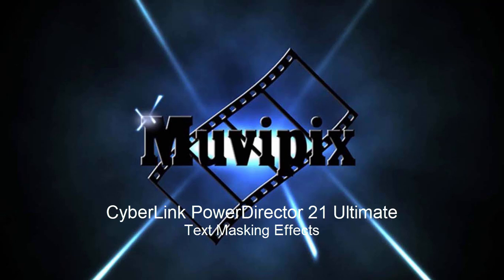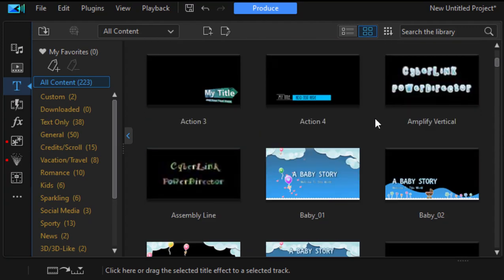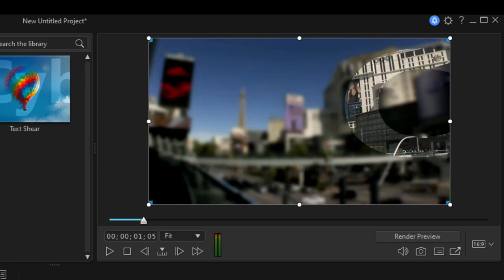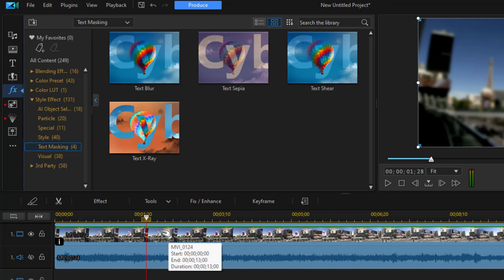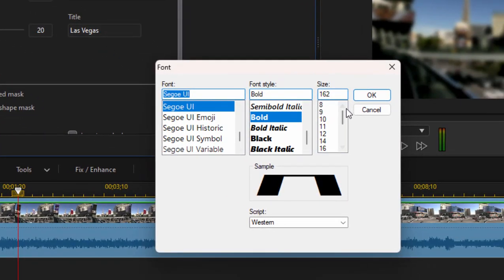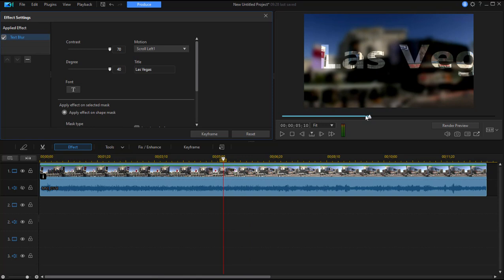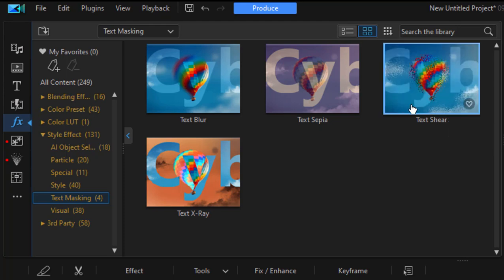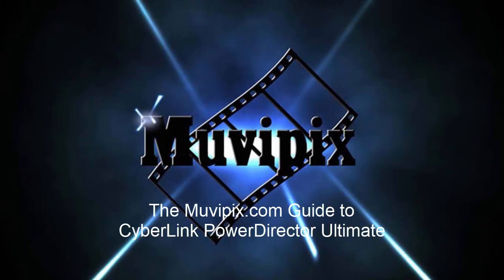Using Text Masking titles in CyberLink PowerDirector 21 Ultimate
If you have any questions, please post them to our free Community Forum at Muvipix.com. For a complete look at the program see "The Muvipix.com Guide to Cyberlink PowerDirector Ultimate", available from Amazon.com.